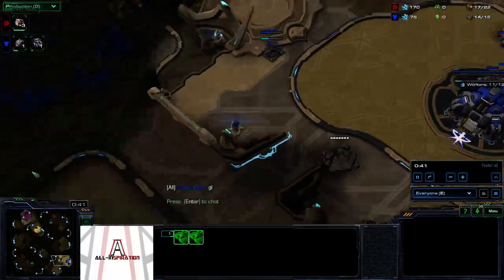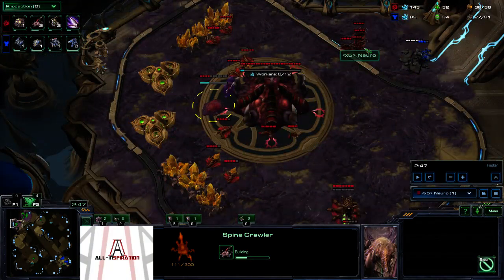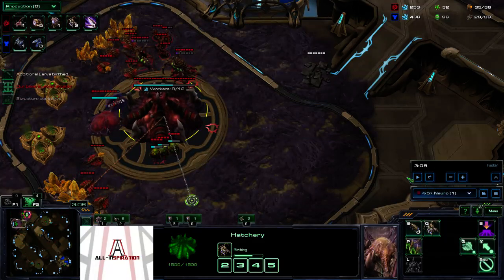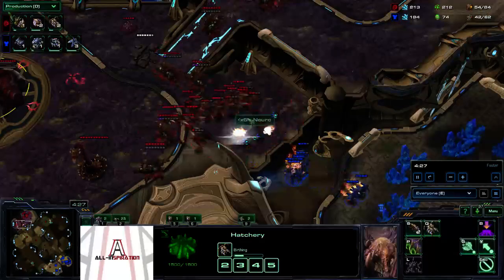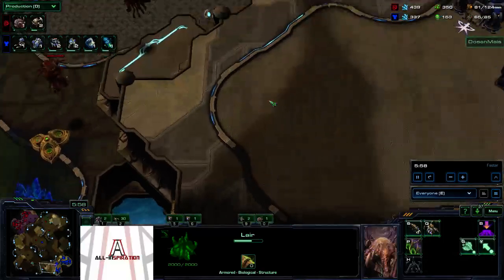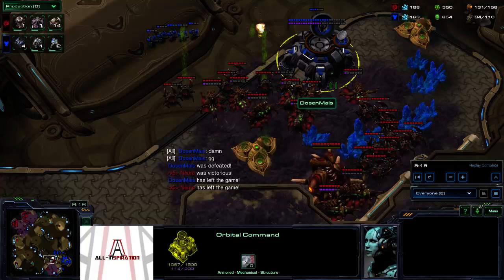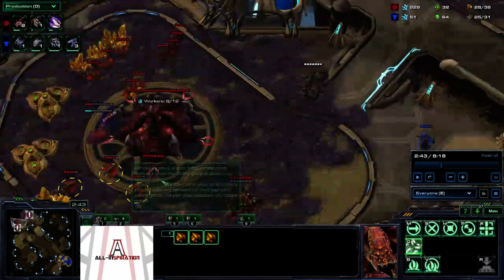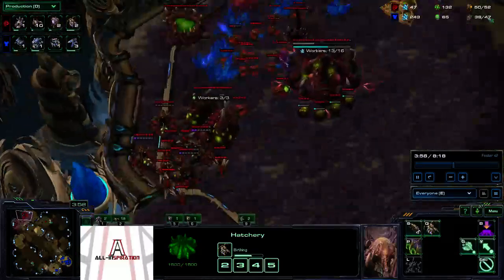GM Zerg Tang | Tutorial -- Textbook Reaper Defense (Neuro Game)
Points of improvement that I took away from this analysis:

1) First overlord should scout the barracks initially, and also scout the transition between 3:30-4:00.

2) 1 Spine placed in each mineral line is enough static defense to prevent losing drones (with Queen/Ling support).

3) It's important to make drones while Speed is being built; if you stay on 19-20 workers you fall behind economically.  But if you get up to 28~ workers and THEN start the Ling production and RW, you'll be in a much better economic position.

4) Queen-Nydus-Roach GOOD.